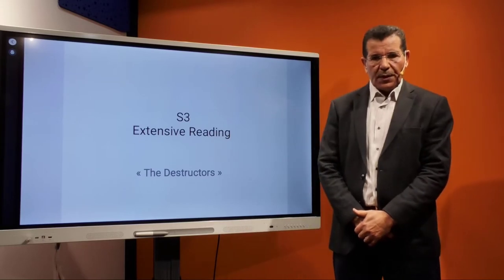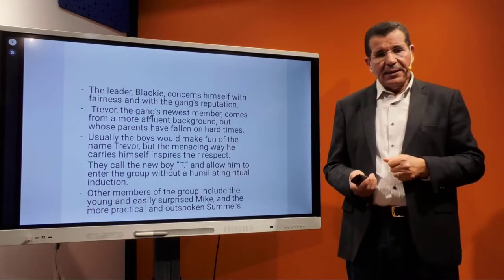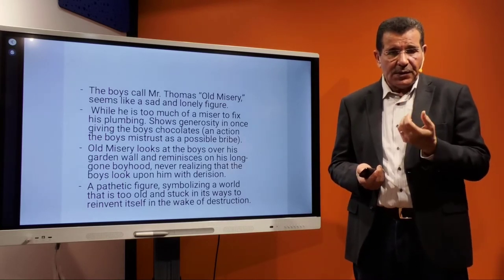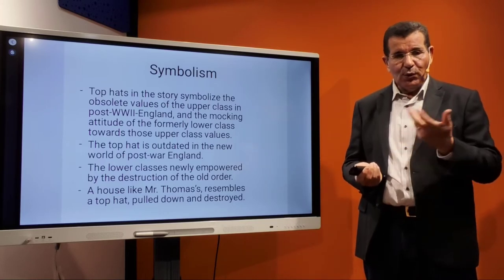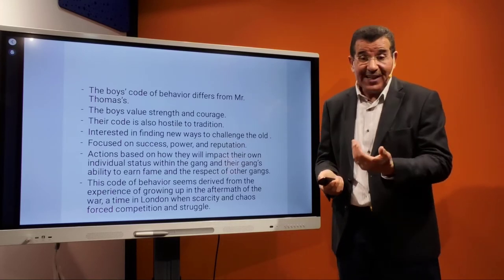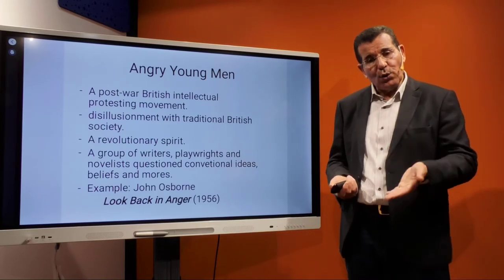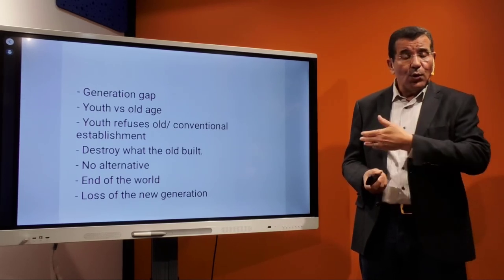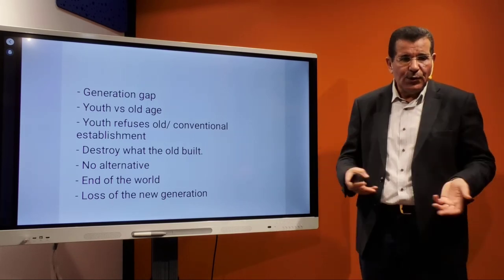Pr Hassan ZRIZI - English Studies - S3 - Module: Extensive Reading "The Destructors"